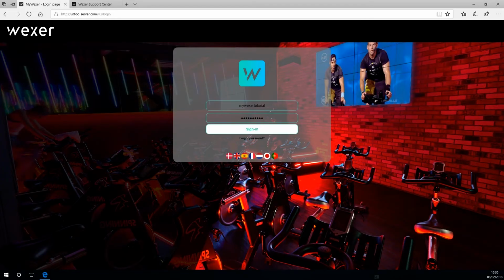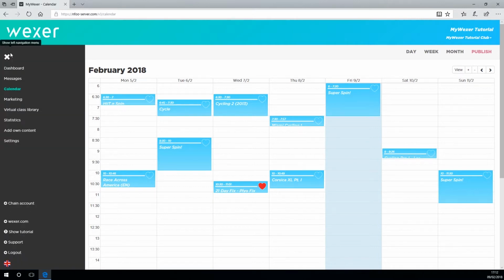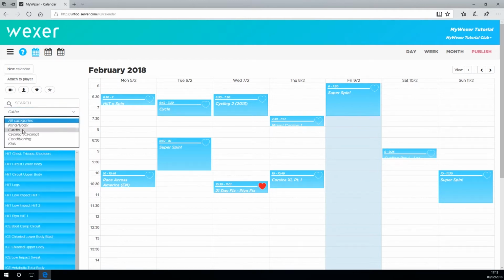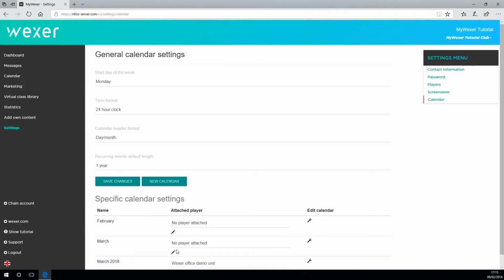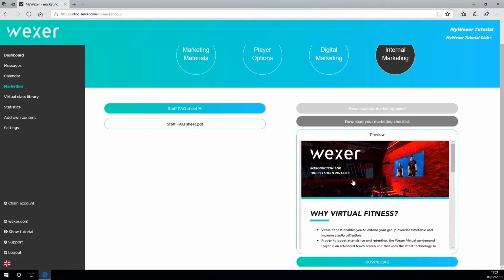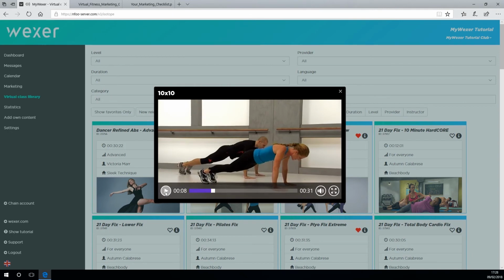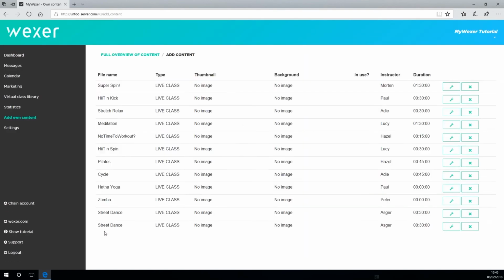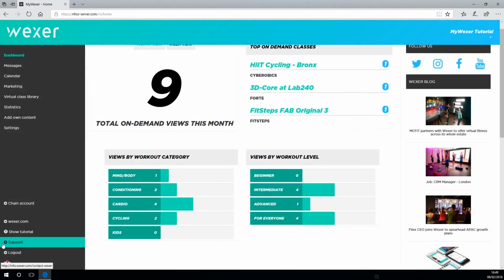MY WEXER- An Overview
An overview of the MY WEXER online portal